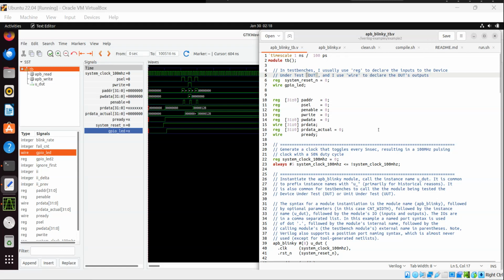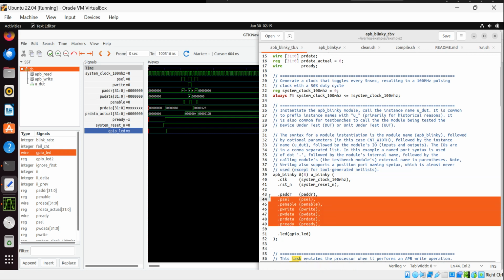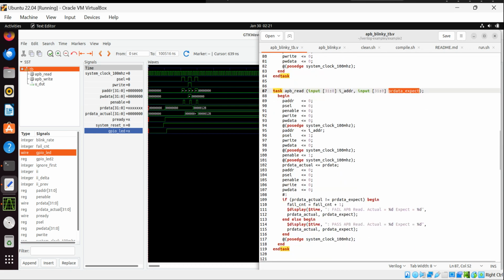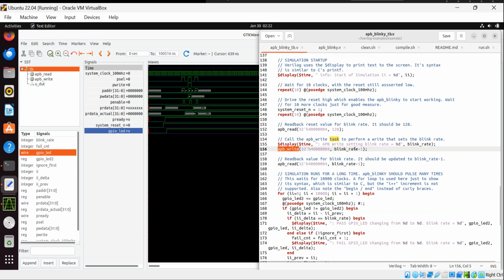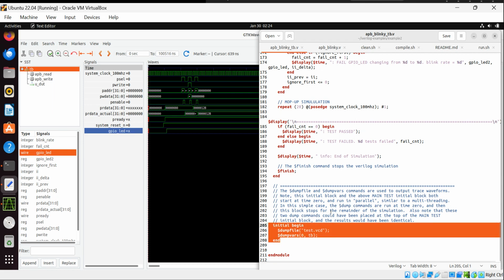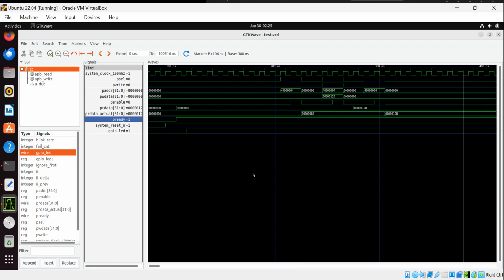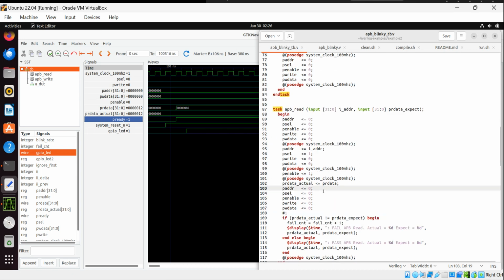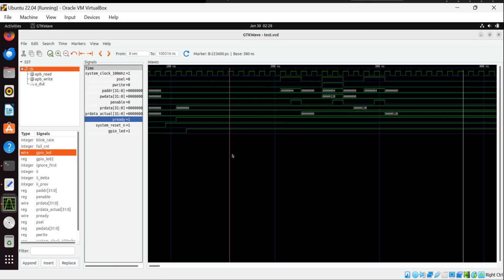Verilog Testbench for Blinky with APB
Verilog testbench with APB read and write transactors that emulate an embedded processor's bus interface.  The code is on GitHub at

cd iverilog-examples/example2